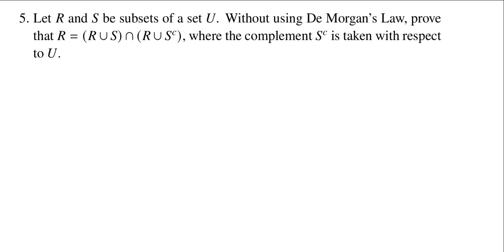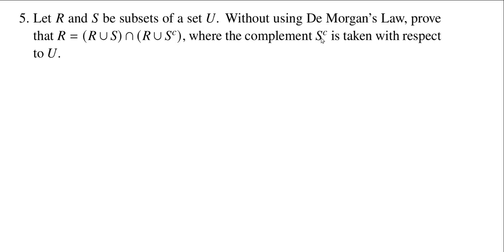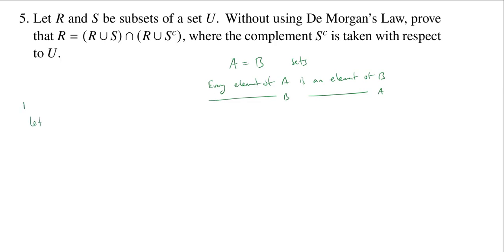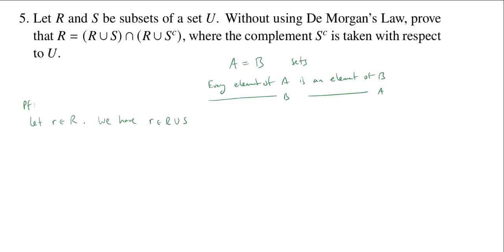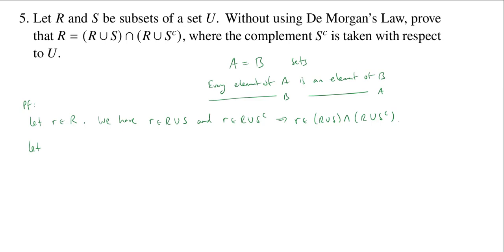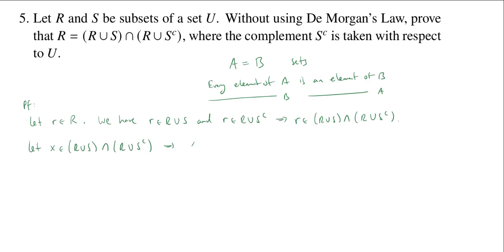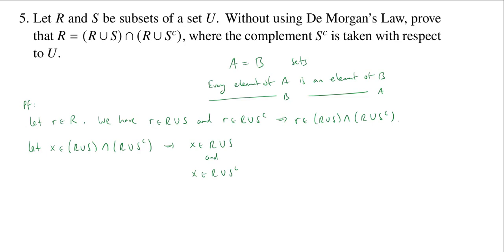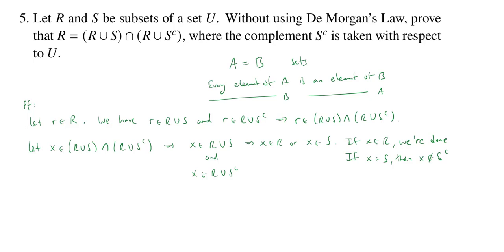Proving Sets are Equal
We show that two given sets are equal by using the definition of set equality, namely by showing that they have the same elements.